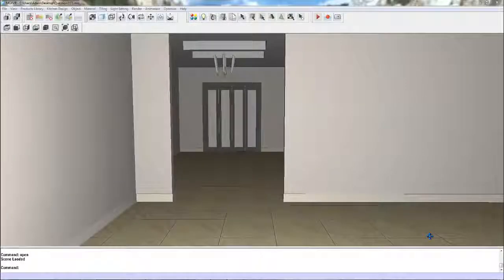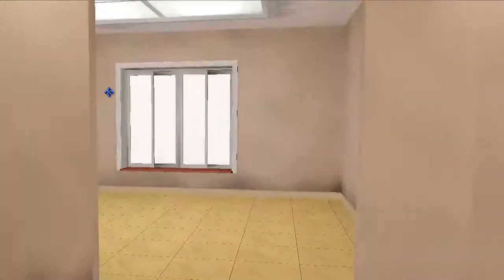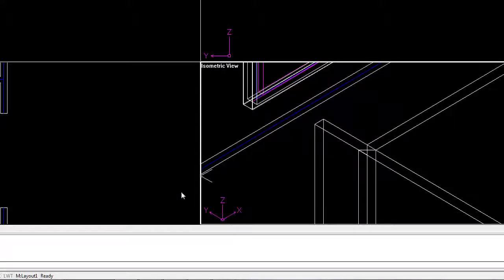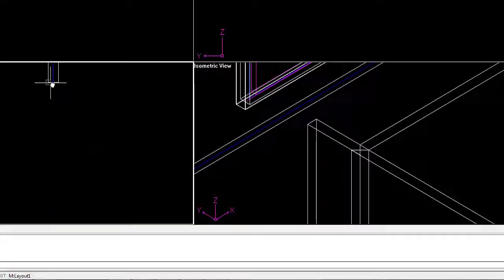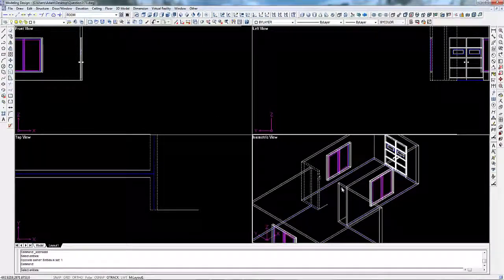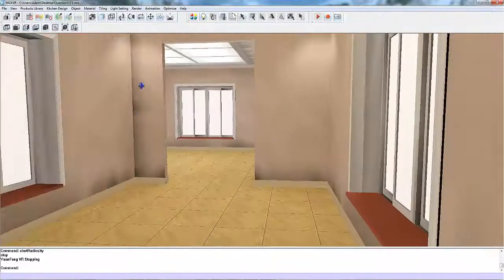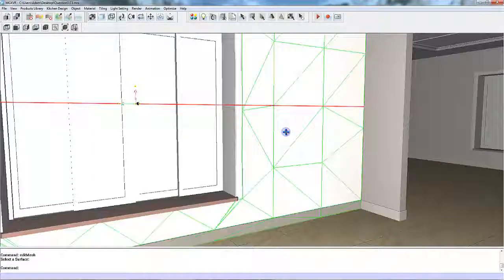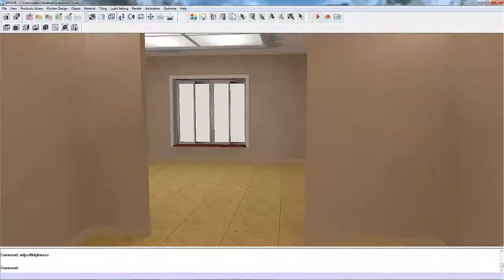InteriCAD T5- User Request. How to fix wall join lines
Hey Guys,

This is a quick user requested tutorial, enjoy.

-Adam

-Music
 MAX COOPER Gravity Well (Microtrauma remix)